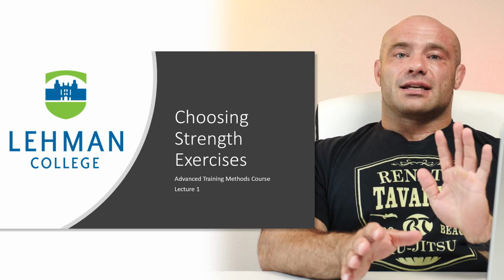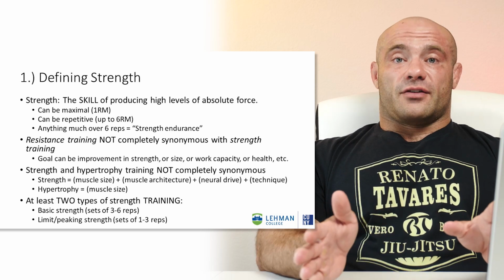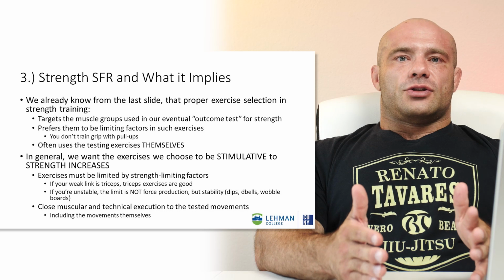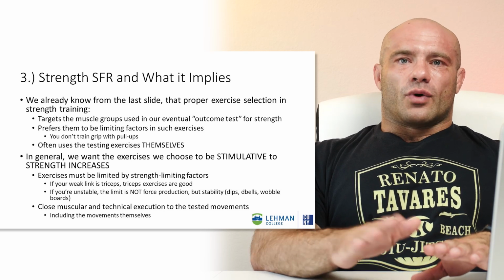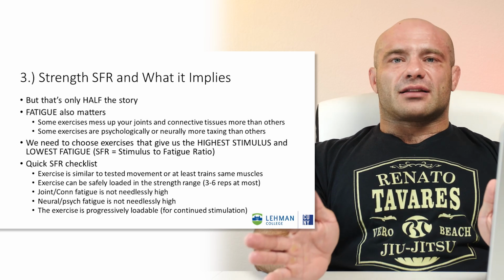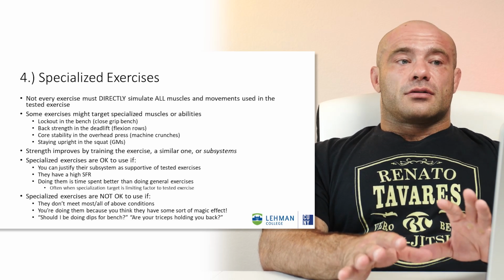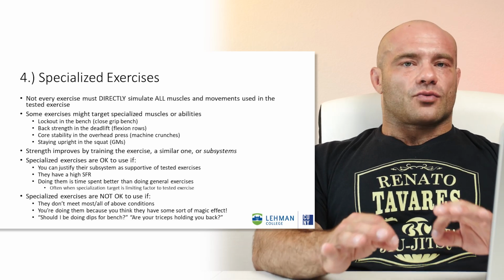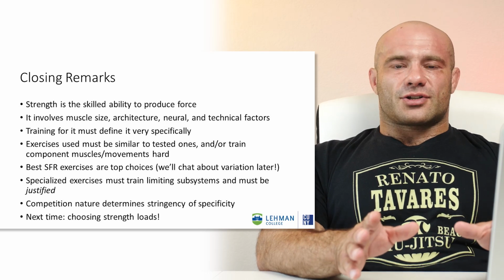Advanced Training Methods -Lecture 1-Choosing Strength Exercises